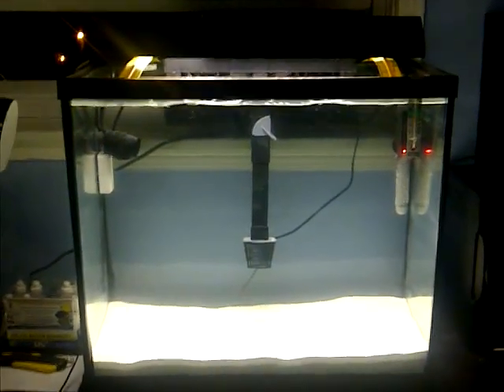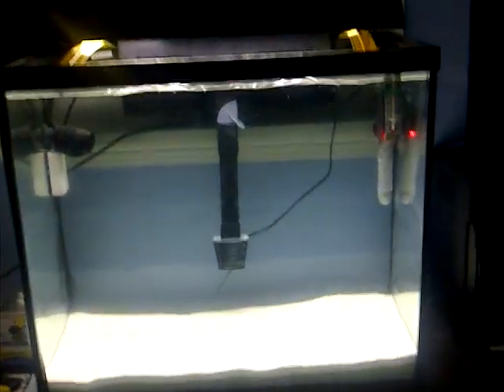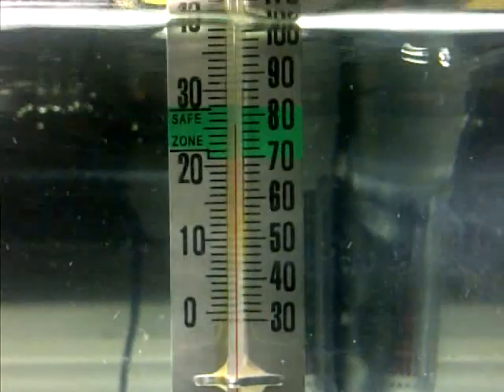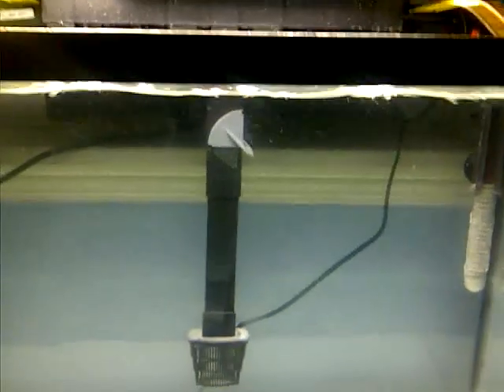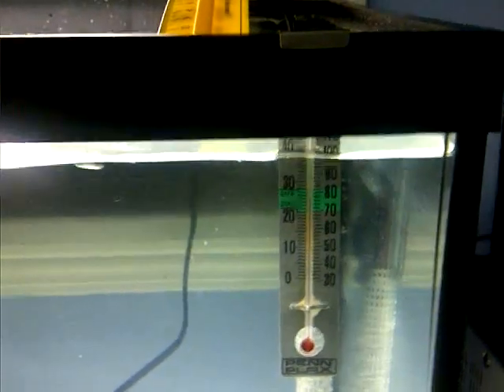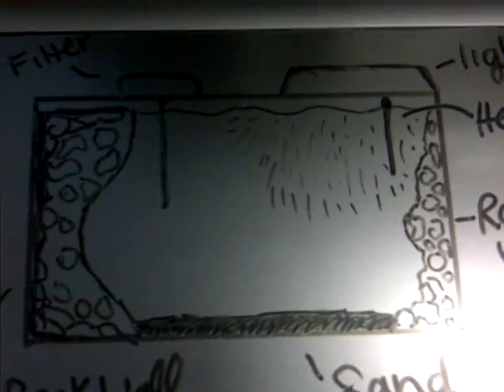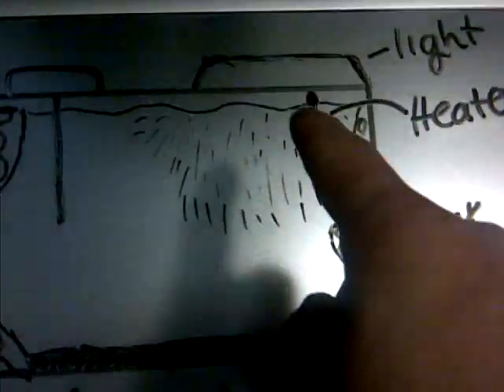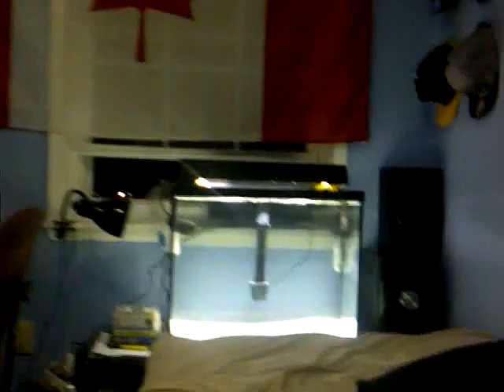NEW SALTWATER AQUARIUM!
Hey everyone, this is just a video of my new saltwater tank. Please leave any tips, or suggestions as it will help me out greatly.

Still have to add:
Live Rock and change my lighting up to Blue T5HO Fluorescent Bulbs.